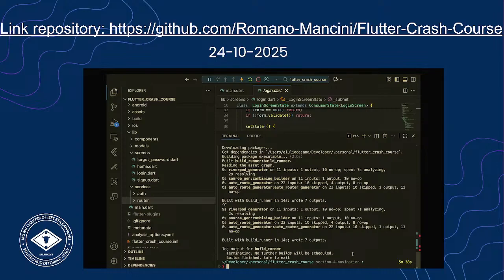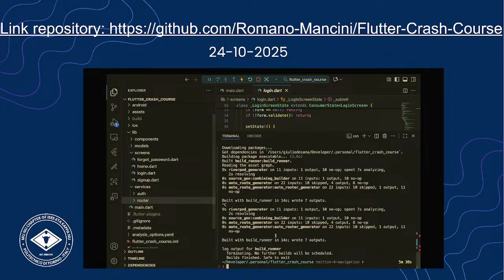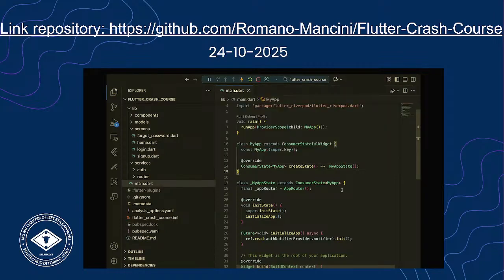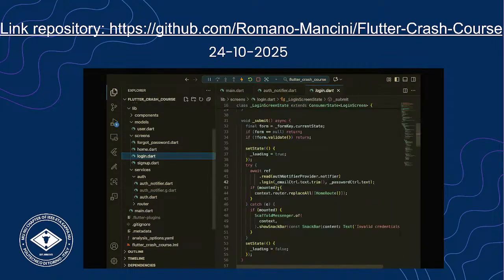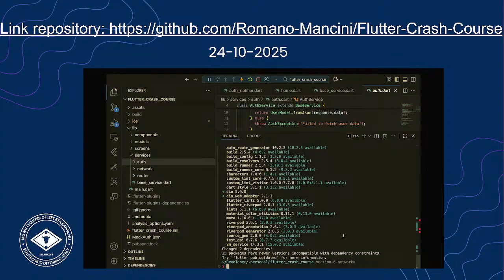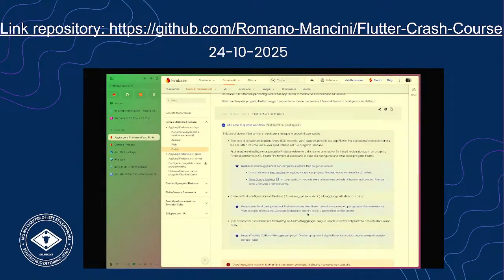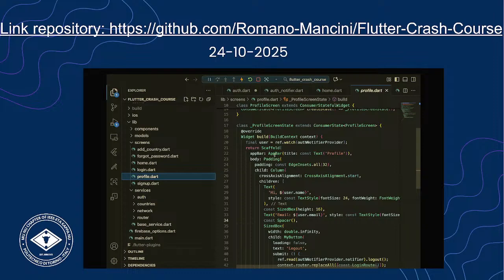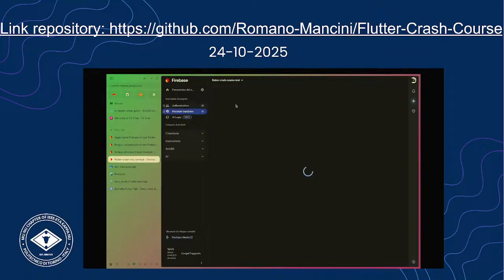HKN Masterclass - Flutter Kickstart: Build your first Flutter app!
Discover the world of cross-platform development with “Flutter Fundamentals”, an introductory workshop that will guide you step by step in creating your first app with Flutter and Dart — the technologies developed by Google for building modern, smooth, and high-performance applications.